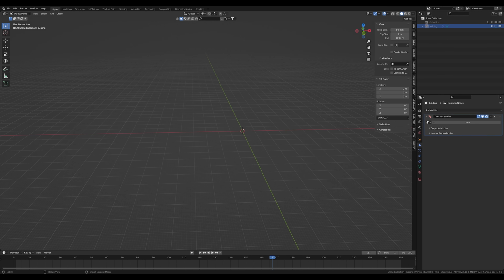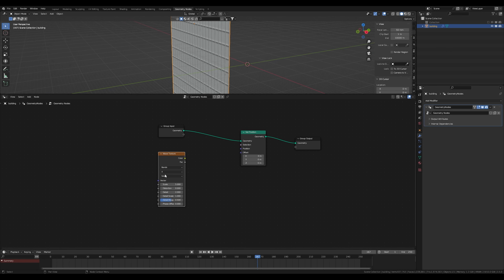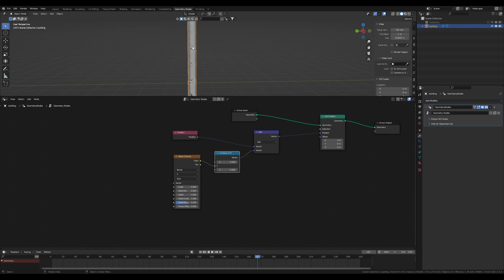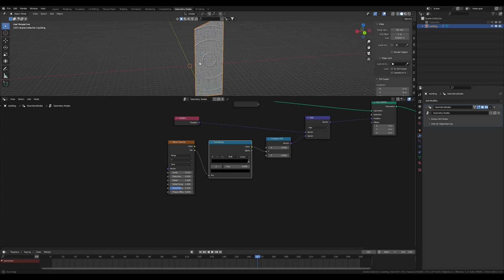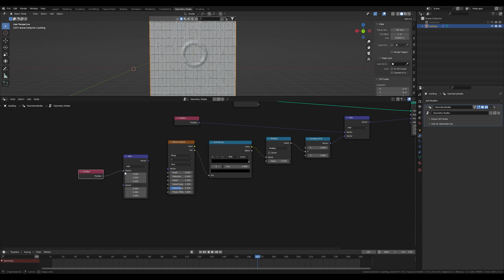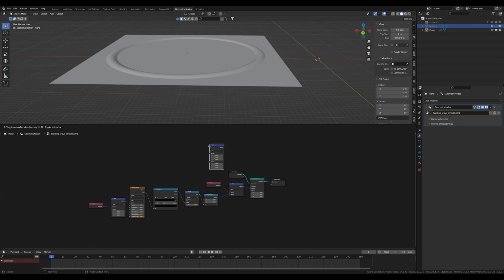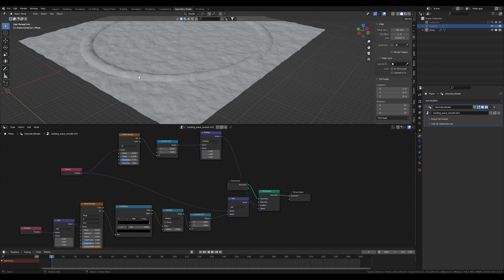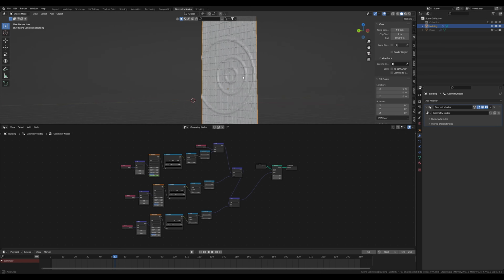EASY Way To Create An IMPACT WAVE In Blender!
I hope I could show you step by step how you can make your own Blender impact wave in 3D with geometry nodes!

Chapters:
00:00 Intro
00:09 Scene Setup
00:53 Base Nodes
07:29 Additional Details
10:00 Extra Tipp
11:03 Outro